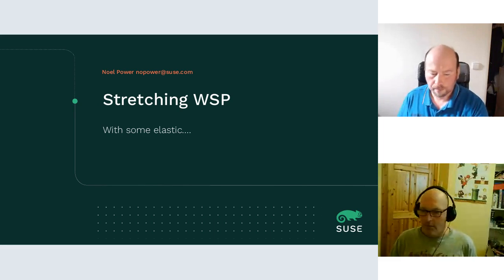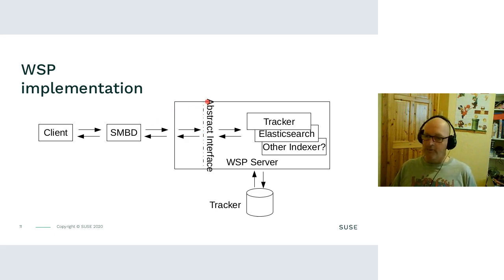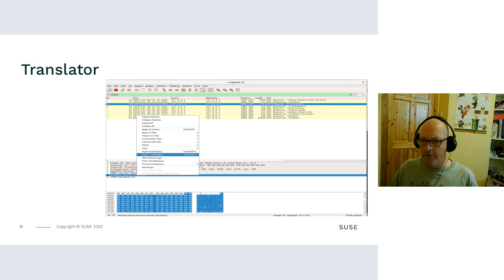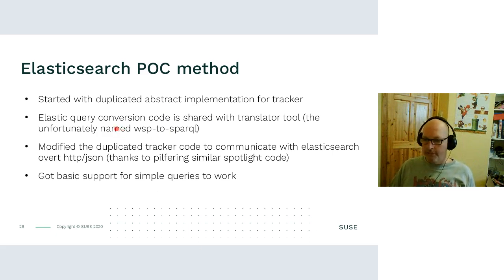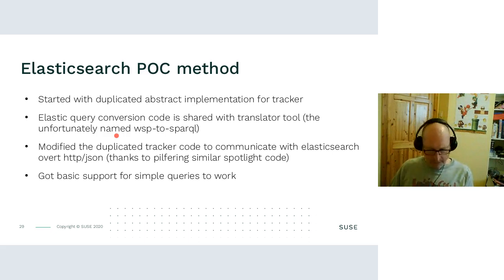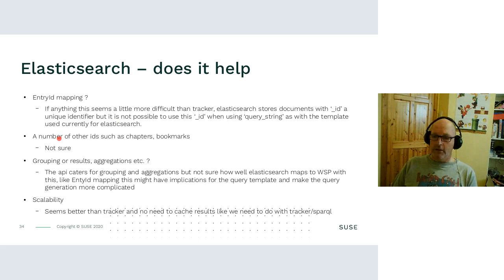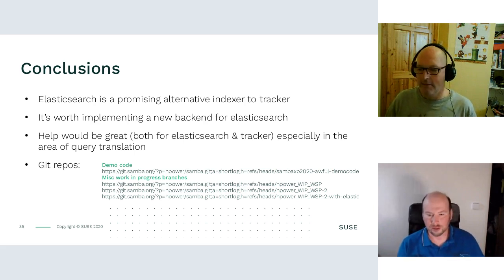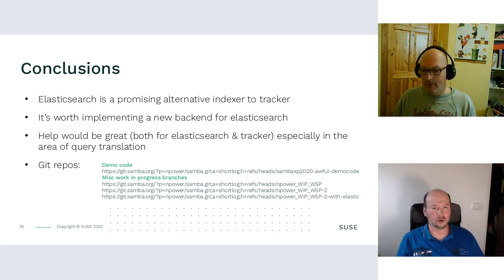SUSE Labs Conference 2020 - Stretching WSP Support with some Elastic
Thanks to bigbluebutton for hosting this virtual conference!

I have a WIP implementation (not yet upstreamed) for the windows search protocol (that uses tracker as the Full Text search engine) During a recent Hackweek (and some other extra time) I have also experimented with using elastic search as a potential backend providing the Full Text search support.

My talk would explore using elasticsearch versus tracker 1. Can it do the same? 2. What's involved 3. How does it affect the existing WIP implementation.

Speaker
Noel Power